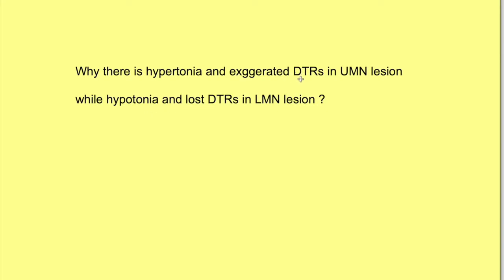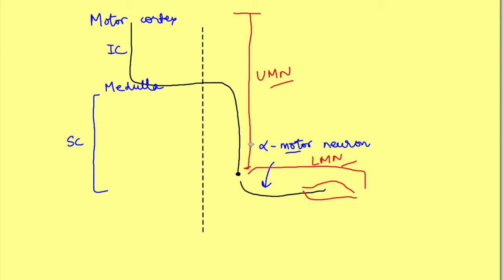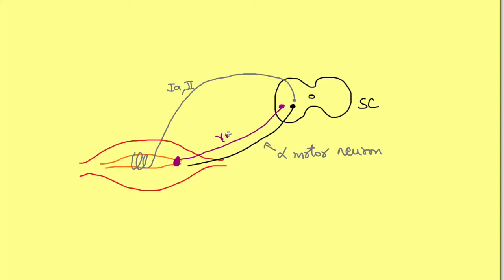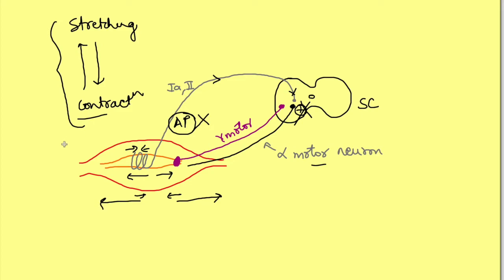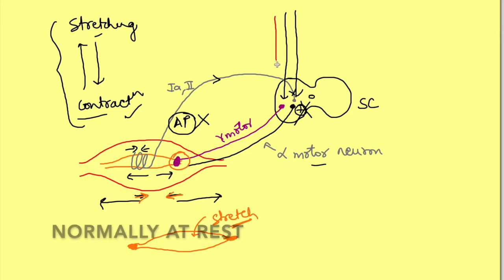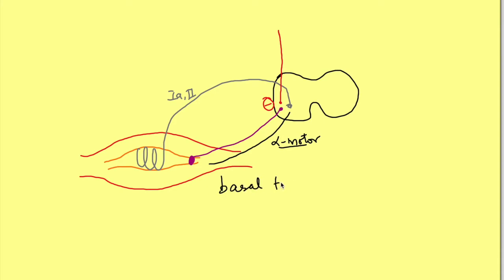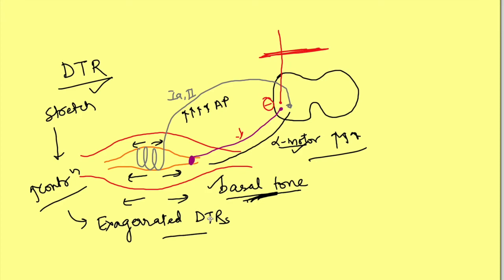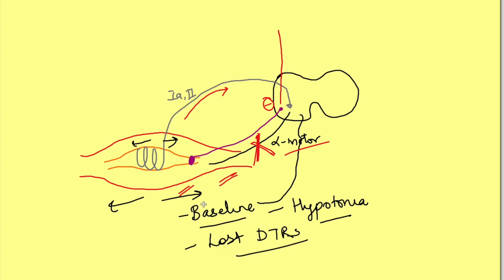DTRs and Tone in Upper motor neuron and Lower motor neuron lesion | CNS physiology mbbs lecture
Physiology lecture on how  tone and deep tendon reflexes change in upper motor neuron and lower motor neuron lesion

Also watch